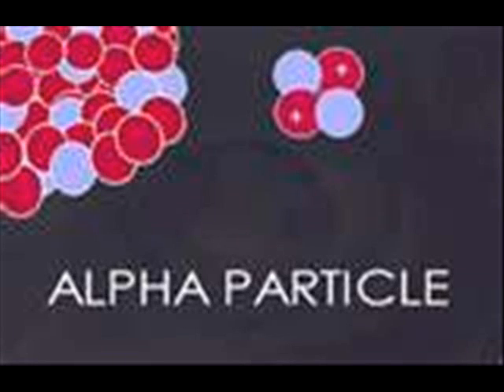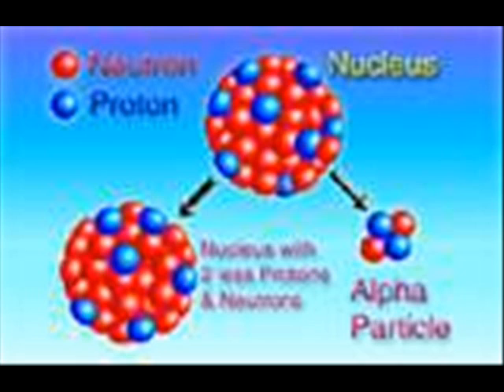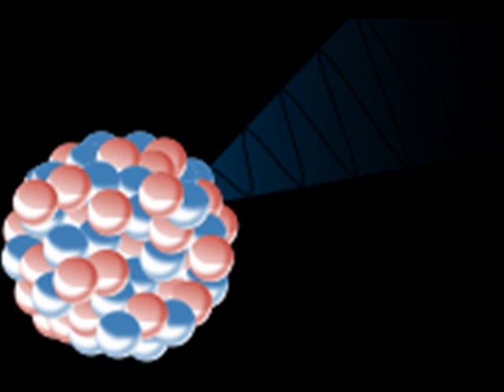Radiation Effects - Yuvicela, Genesis, Fernando, Alvaro